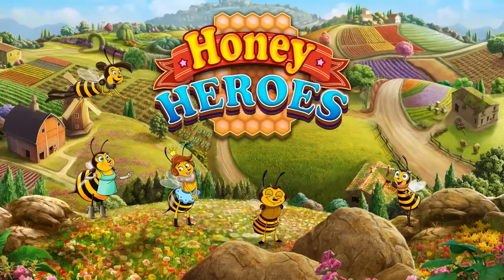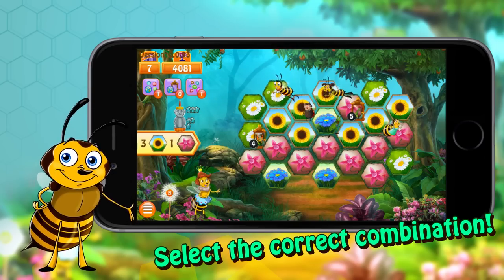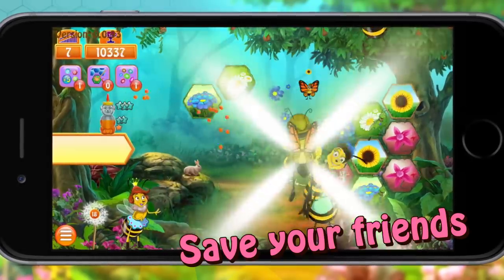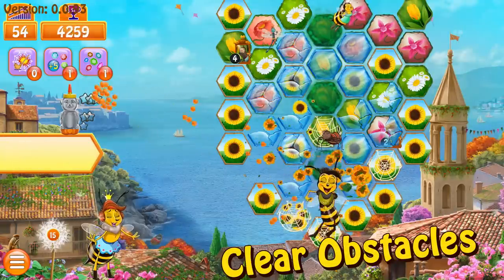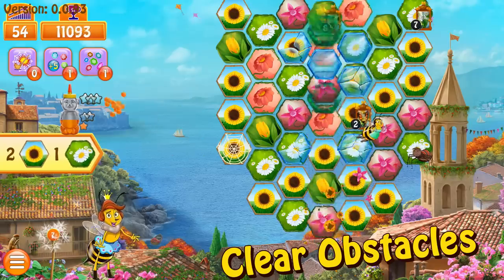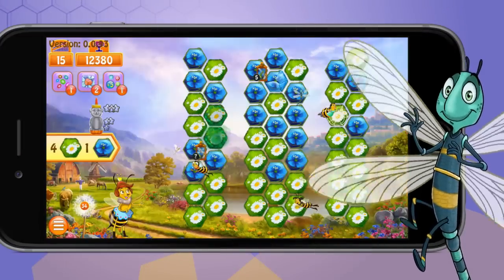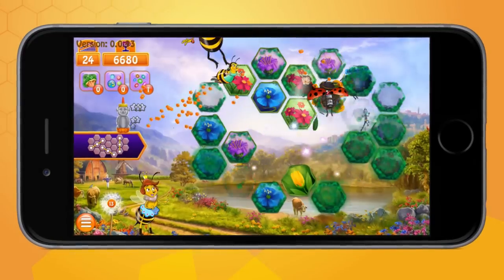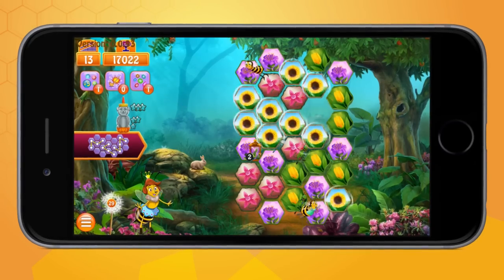HoneyHeroes 1080p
The honey bees are disappearing and that could be spell disaster for our food supply. Honey Heroes is a puzzle game that brings attention to this social issue by players pollinating flowers while defending against pesticides, spider webs, and the cold. You create new hives, from the forest to the city, growing the honey bee population as you go. A real honey bee is donated every time you find a golden bee in the game so by playing Honey Heroes you are literally saving the bees.
Watch your score rise as you pollinate flowers and clear them from the grid. Swipe the correct number of same-colored flowers in any direction to fill the honey bear. Higher levels bring different challenges. Clear flowers during a limited amount of time with unlimited moves, make a limited amount of moves in unlimited time, or clear all the pesticide/webs/frozen tiles from the grid. Unlock boosters giving you special abilities and extra moves.
As worker bees Tilly, Tasha, and Bess, work tirelessly to help clear tiles, Dodger cheers on your hard work, and your queen bee, Meela, offers encouragement and feedback.
Other insects have an interest in your success and the flowers’ survival. Swipe and pollinate flowers to unlock their cages and these critters will be happy to aid you in your fight. Ladybugs, grasshoppers, dragonflies, and butterflies dance in unique patterns as they celebrate, clearing tiles as they go.